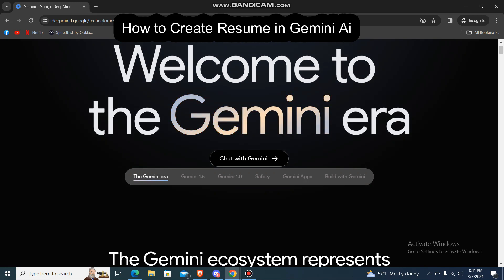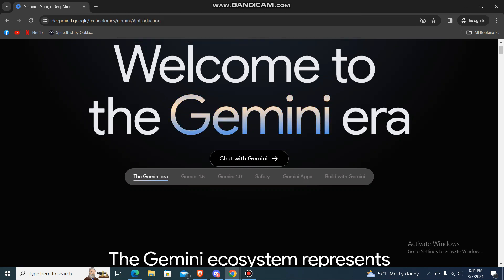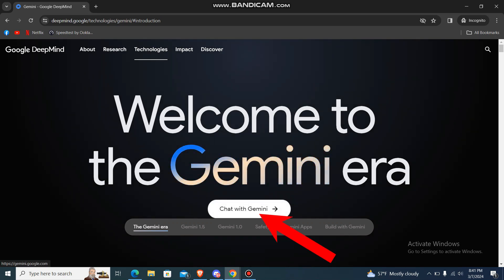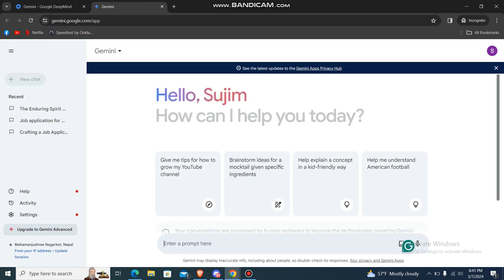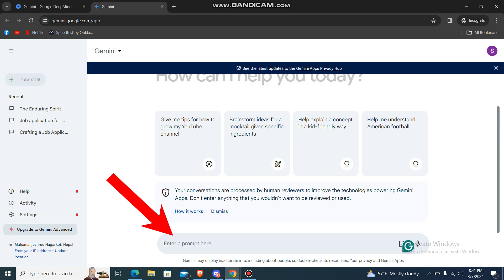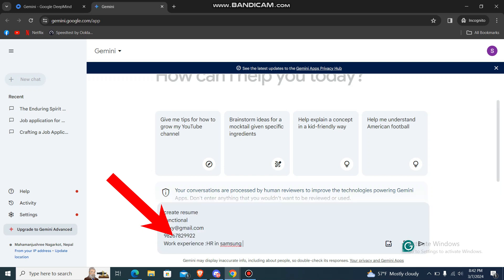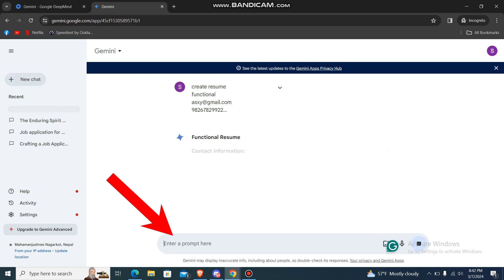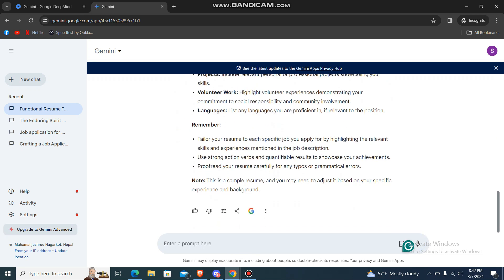How to Create Resume on Gemini AI 2024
Learn how to craft a standout resume effortlessly with Gemini AI, the innovative platform revolutionizing the job application process. In this tutorial, discover how to harness the power of artificial intelligence to create a professional resume that highlights your skills, experience, and achievements effectively. Say goodbye to the hassle of formatting and wording – with Gemini AI, you can streamline the resume creation process and increase your chances of landing your dream job. Watch now and take the first step towards a brighter career future!